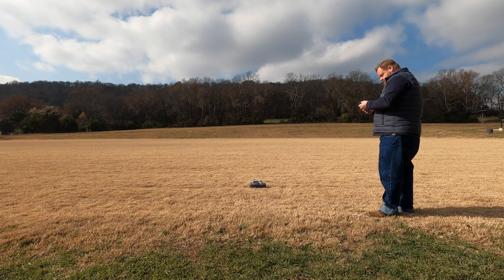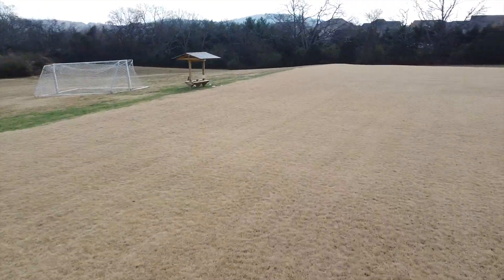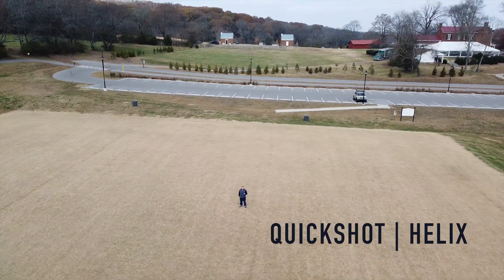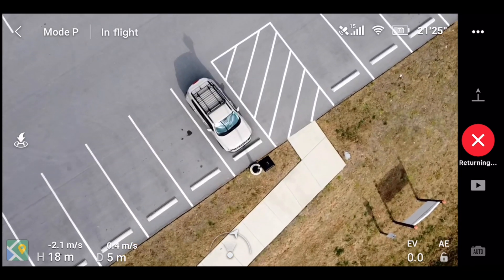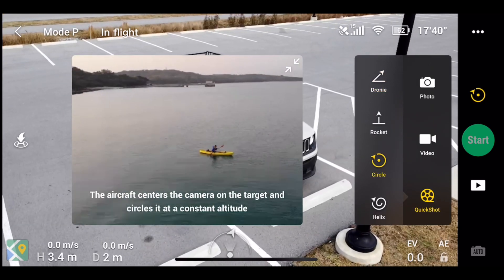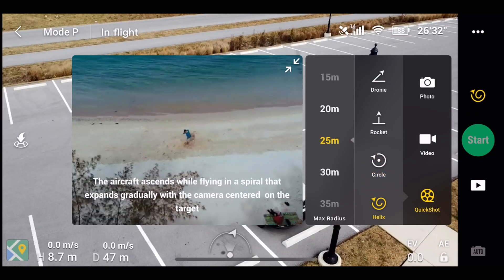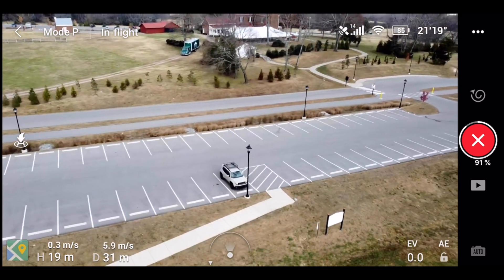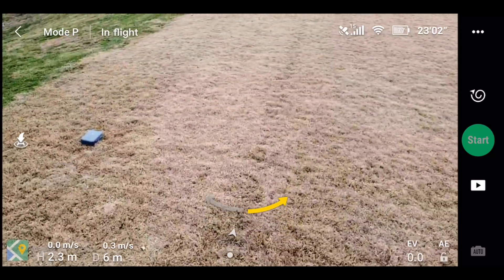DJI Mavic Mini - Get amazing location reveals with Quickshots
Shawn shows examples of the Quickshot video modes on the DJI Mavic Mini.  The Mavic Mini is a the smallest addition to the Mavic series that we have ever seen and has some pretty impressive features.  Is it the BEST consumer mini drone of 2019?  Only time will tell.

Create masterpieces from the sky with this lightweight DJI Mavic Mini drone. The 360-degree propeller guard offers safety during indoor and outdoor use, while the remote controller provides a low-latency HD video feed for watching while in flight. This DJI Mavic Mini drone features multiple camera modes, providing various ways to capture footage.

Ultralight construction
Weighing under 8.82 oz., Mavic Mini is almost as light as the average smartphone. This makes it exceptionally portable and places it in the low and safe weight class of drones.

Built-in stabilized gimbal camera
Mavic Mini commands a powerful sensor, offering stunning 12.0MP aerial photos with extreme detail and 2.7K Quad HD videos. A three-axis motorized gimbal provides high camera stability and ensures clear, smooth footage.

Real-time, first-person view of your flight
Beam what your drone sees through its camera straight to your phone or tablet using a free iOS or Android app so you can go on a virtual flight, set up great photographs, and monitor telemetry data.

Dedicated remote controller
Maintains an HD, low-latency video feed at a distance of up to 4km. Detachable control sticks can be easily stored inside the remote controller for added portability.

Downloadable DJI Fly app with friendly UI
Offers a simple and intuitive user experience, enabling you to create cinematic shots with just a few taps. It even has Flight Tutorial, a feature to help you get started with Mavic Mini quickly and safely.

Propeller guards
Reduce the risk of harm or damage to people or objects from accidental collisions with the aircraft.

Safe flight
Thanks to its downward-vision-sensing system and GPS, Mavic Mini can also hover precisely both indoors and outdoors.